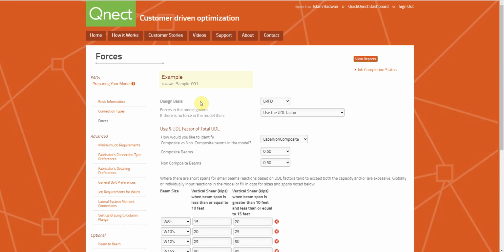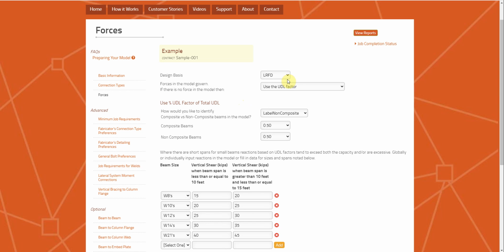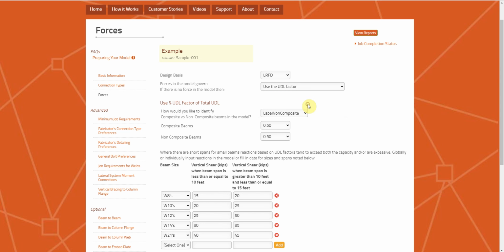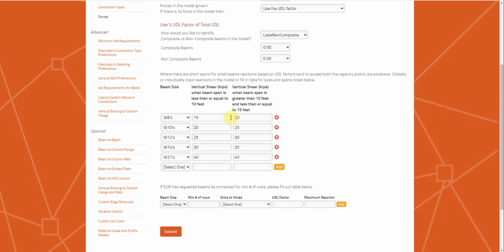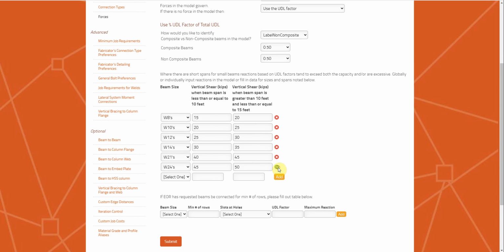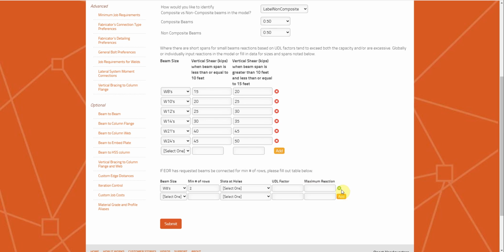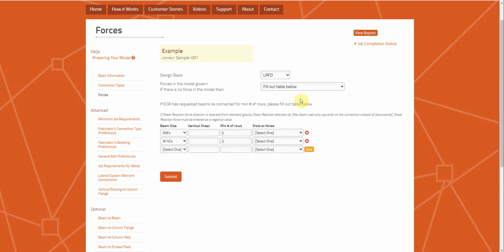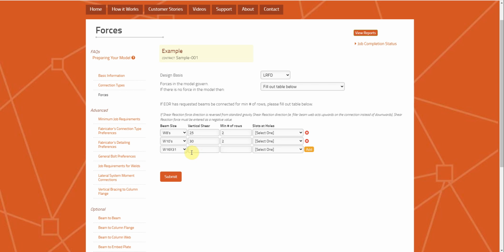Forces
This video is about the preferences found under the "Forces" tab in the Qnect online platform. This video covers:
- Design basis: LRFD/ASD
- Manually defining how to connect forces if no forces in the model are given.
If no forces in the model are given you can choose to fill out UDL preferences which cover:
- UDL for composite and non-composite beams
- Loads for short-span beams
- Minimum number of rows
Or choose to fill out a table with following options:
- Define beam size, vertical sheer, minimum number of rows, and slots at holes for any number of beam sizes

ALWAYS REMEMBER TO HIT "SUBMIT" AFTER CHOOSING YOUR BOLT PREFERENCES. Otherwise your changes will not be saved.

Steel just got smarter.